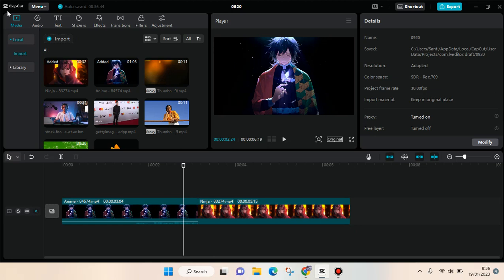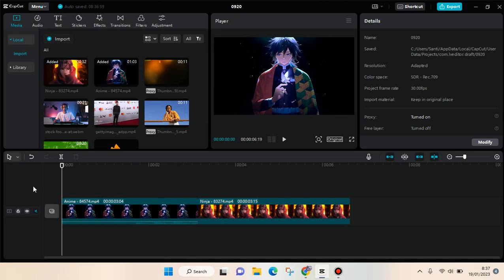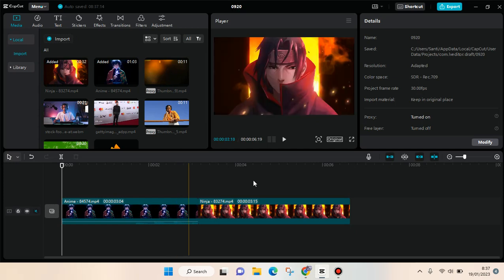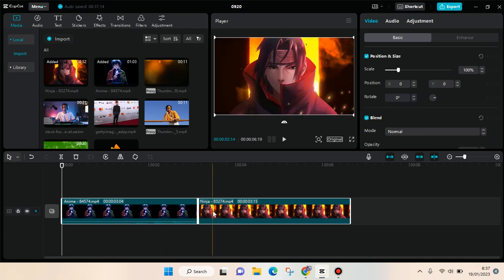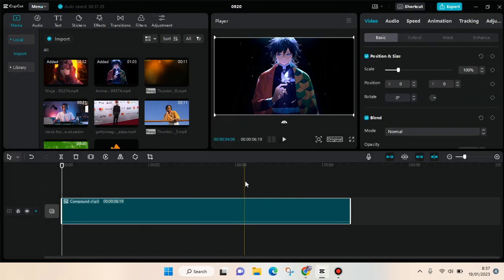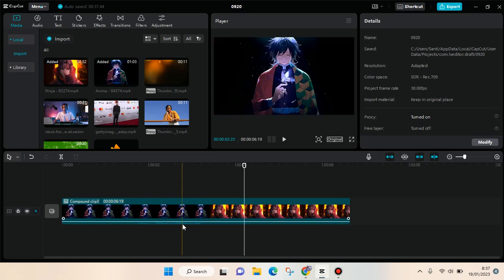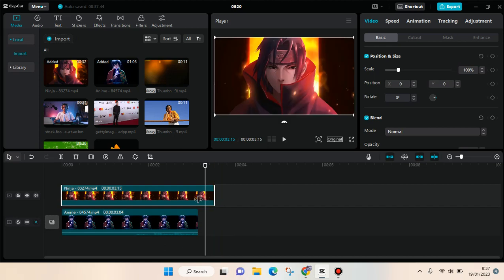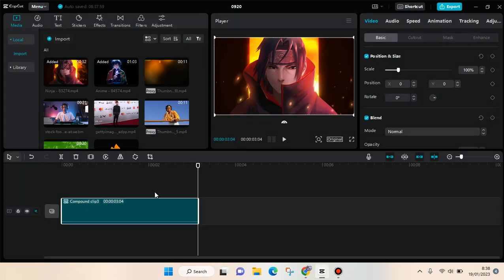How to Merge Two Videos on CapCut PC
This is how you can merge two or more videos into one on CapCut PC